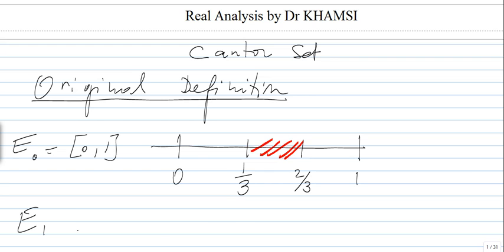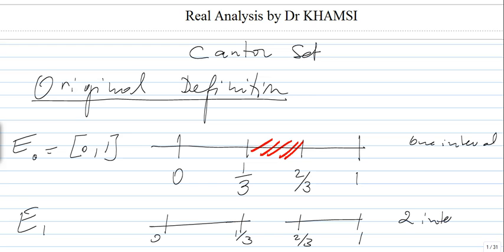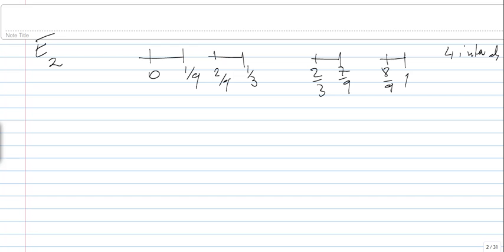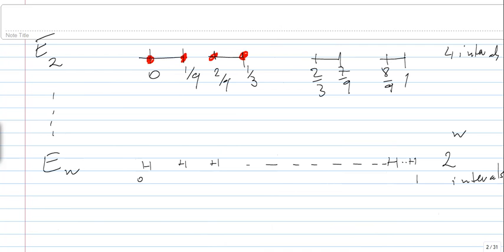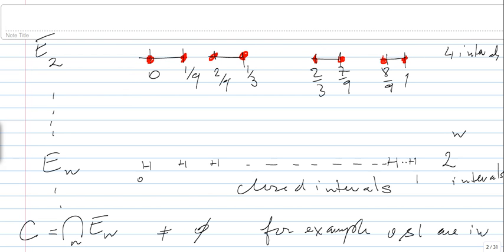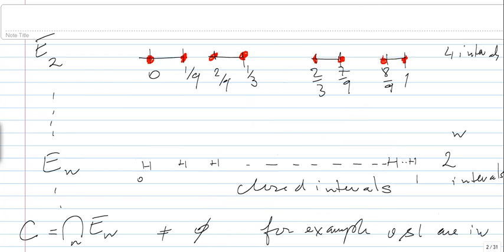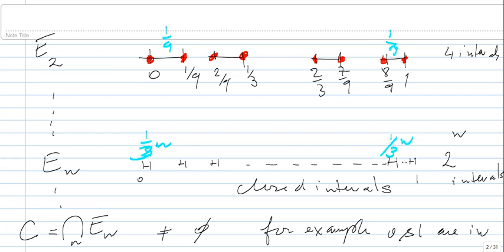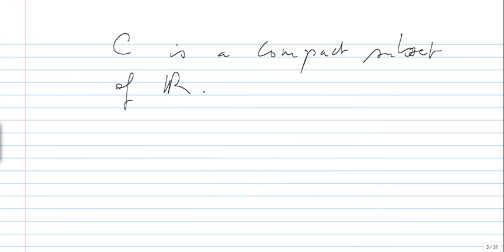Cantor Set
Original definition of the Cantor set